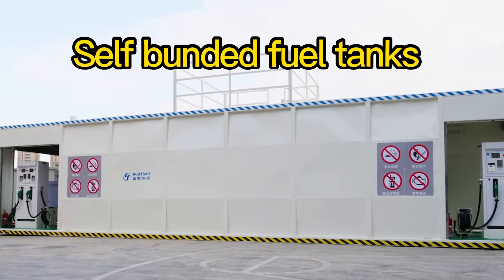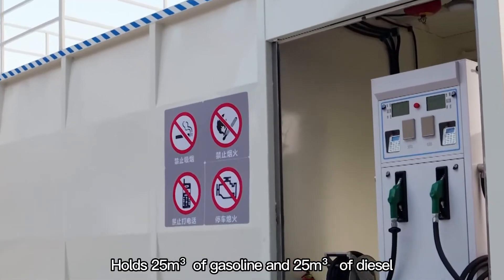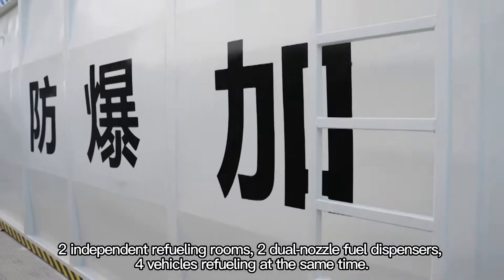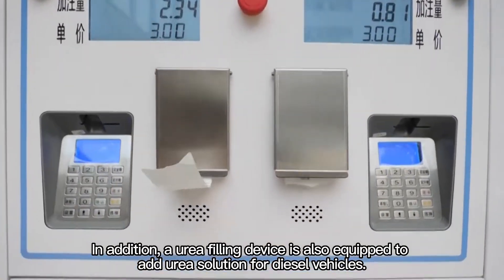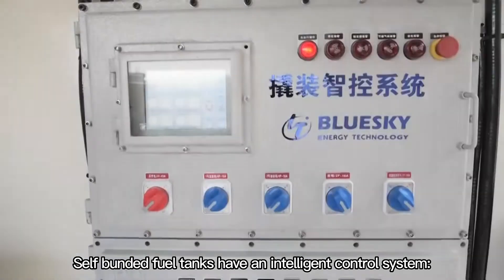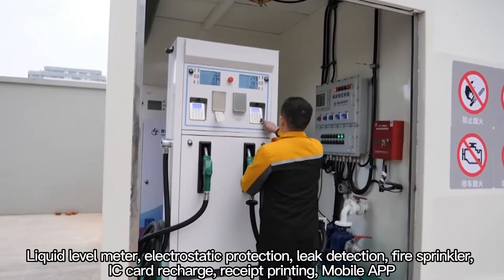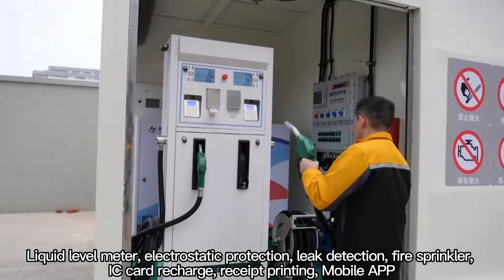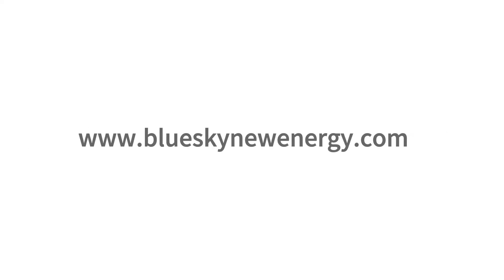Self bunded fuel tanks(50m³)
This is an outdoor mobile gas station.
It has 2 oil storage tanks that can hold 25m³  of gasoline or 25m³  of diesel, respectively.
2 independent refueling rooms, 2 dual-nozzle fuel dispensers, 4 vehicles refueling at the same time.
In addition, a urea filling device is also equipped to add urea solution for diesel vehicles.
Self-bunded fuel tanks have an intelligent control system:
Liquid level meter, electrostatic protection, leak detection, fire sprinkler, IC card recharge, receipt printing, etc.
Mobile APP monitoring, self-service refueling.
Of course, these configurations can be customized according to your needs.